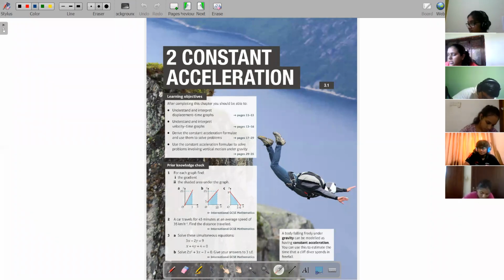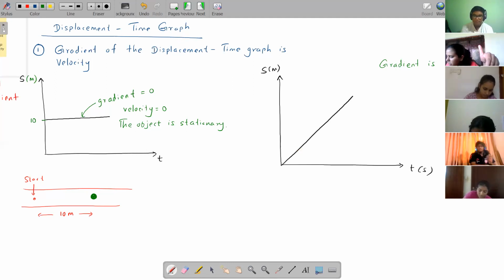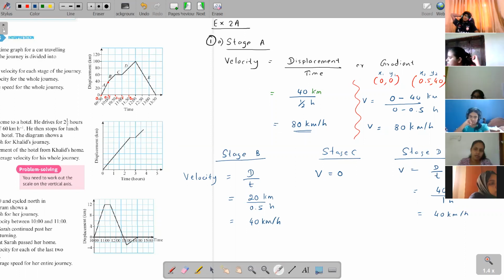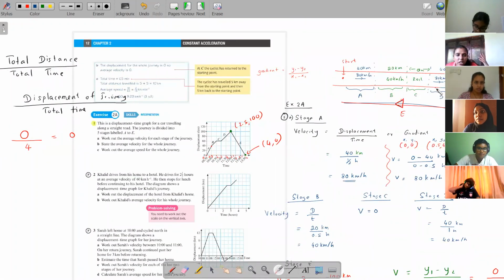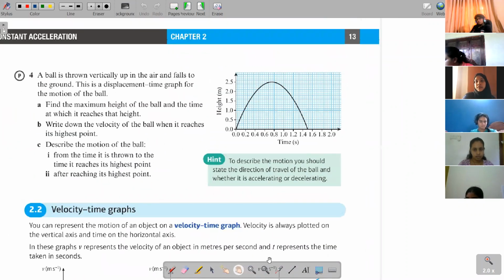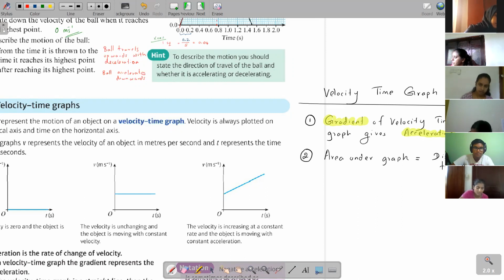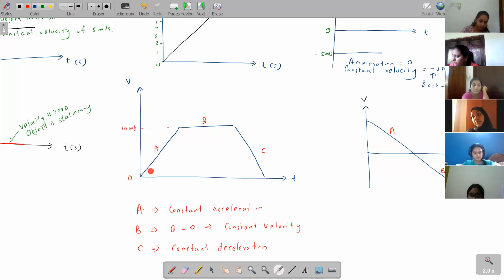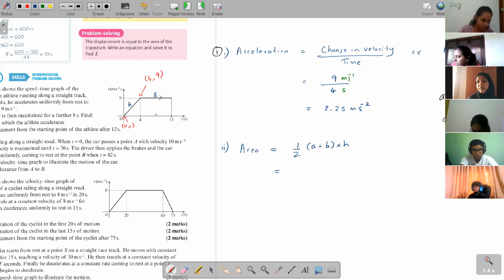Mechanics Constant Acceleration Chapter 2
00:00 Introduction to Displacement time graphs
21:50 Ex 2A Q1
51:40 Ex 2A Q2
1:04:16 Ex 2A Q4
1:18:30 Introduction to Velocity time graphs
1:47:50 Ex 2B Q1